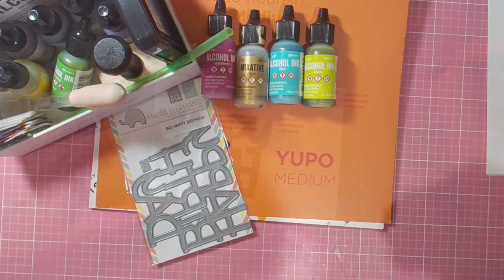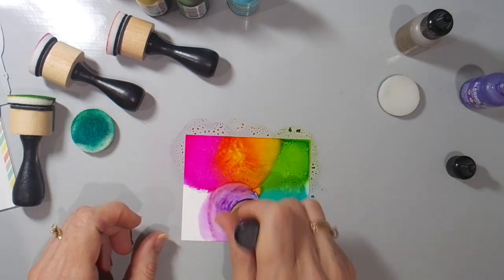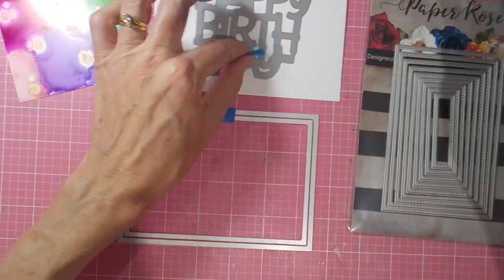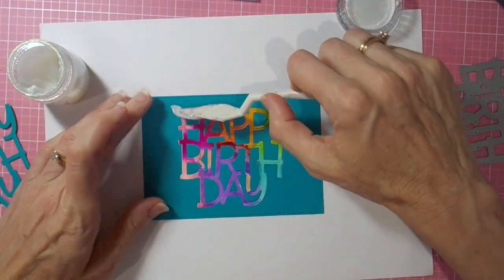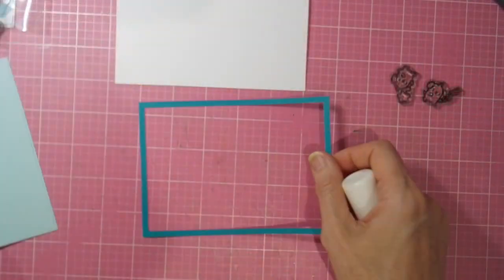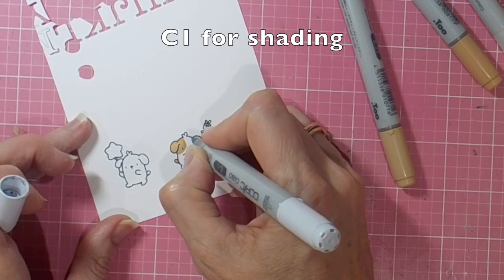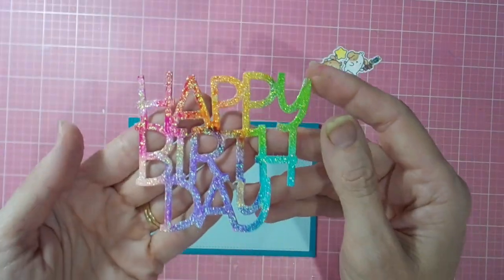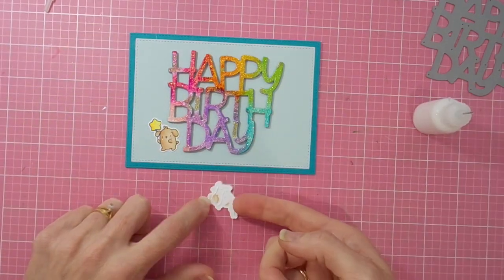Making a 3D Glittered, Alcohol Inked Sentiment - Mama Elephant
Today I'm playing with Mama Elephant's new Big Happy Birthday Die for a glittery, happy birthday card.

• Gemini Jr. Die-Cutting & Embossing Machine -POSTAGE PRICE AS PER ACTUAL –...

• Yupo Medium Pads 9″X12″ 10 Sheets/Pkg White 74lb – Auzz Trinklets N Crafts

• Ranger Ink - Tim Holtz - Adirondack Alcohol Ink - Sunshine Yellow

• Ranger Ink - Tim Holtz - Adirondack Alcohol Ink - Purple Twilight

• Ranger Ink - Tim Holtz - Adirondack Alcohol Ink - Shell Pink

• Ranger Ink - Tim Holtz - Adirondack Alcohol Ink - Mixatives - Gold